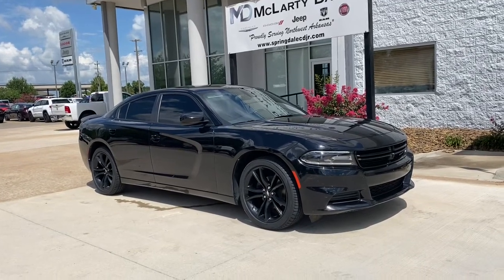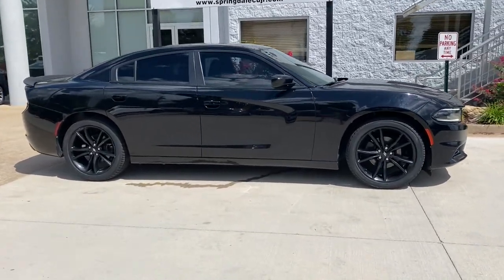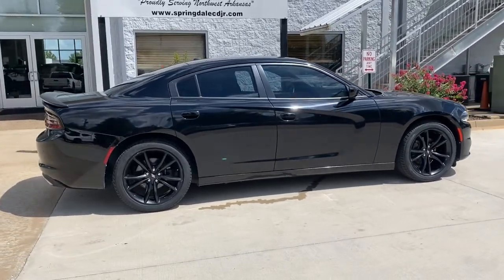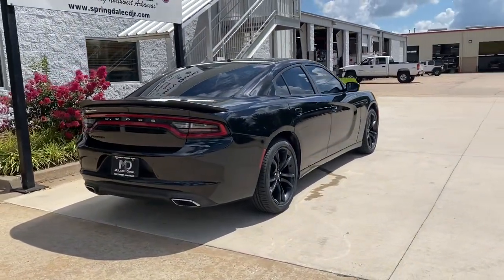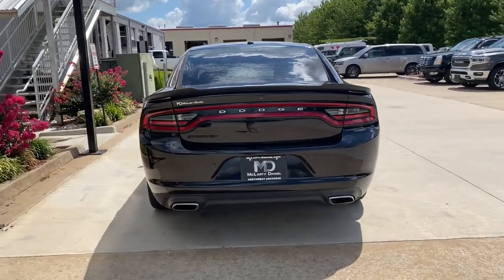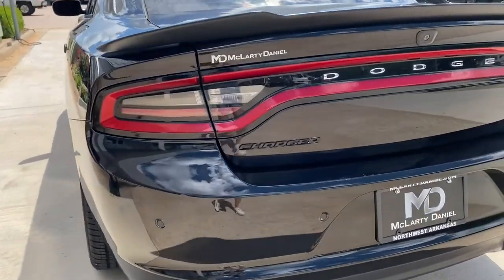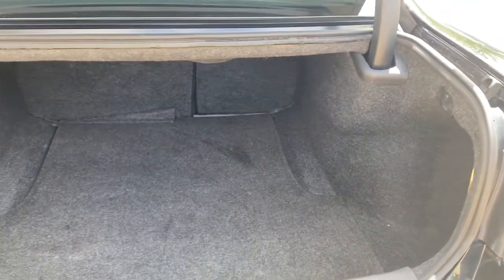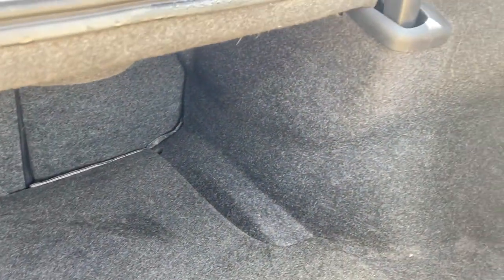2018 Dodge Charger Springdale, Fayetteville, Rogers, Bentonville, AR JH145463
Pitch Black Clearcoat Used 2018 Dodge Charger available in Springdale, Arkansas. Servicing the Fayetteville, Rogers, Bentonville, AR area.

Mclarty Daniel Chrysler Dodge Jeep RAM Fiat of Springdale has proudly served NorthWest Arkansas and beyond for over 10 years. Customer satisfaction is our Number 1 priority. Come visit and experience the Mclarty Daniel way, you will not be disappointed. 2018 Dodge Charger SXTbrbrCharger SXT, 3.6L V6 24V VVT, Pitch Black Clearcoat.brbrClean CARFAX.brbrOdometer is 10659 miles below market average! 19/30 City/Highway MPG